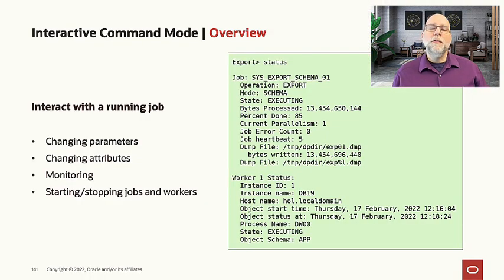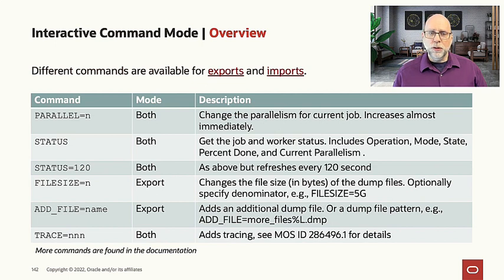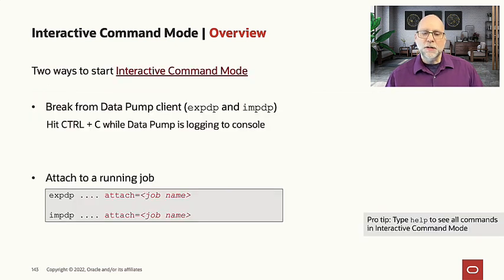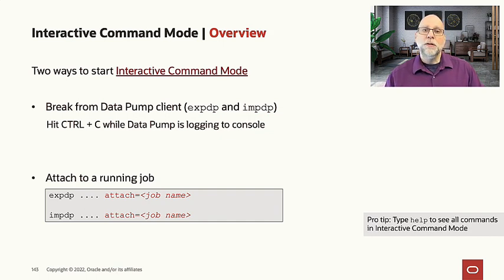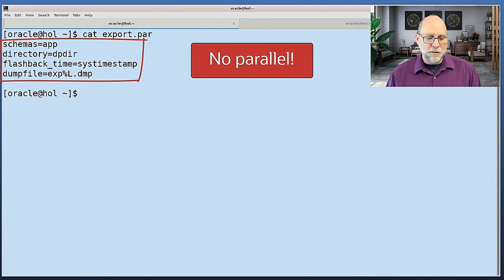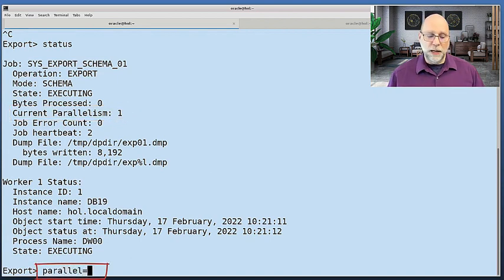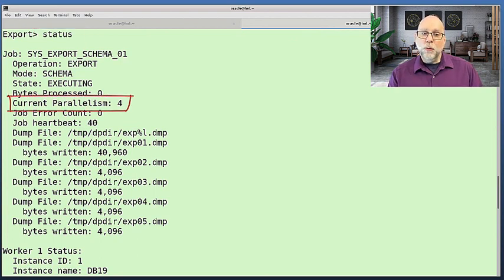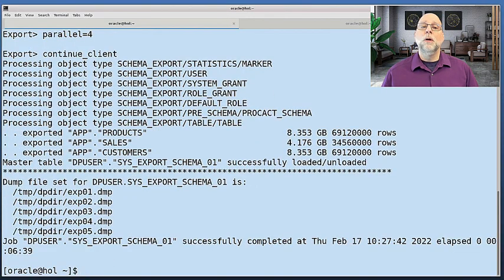Use interactive command mode in Data Pump to control your job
After you have started a Data Pump job, you can still make changes to it. You can use the interactive command mode and change certain settings.